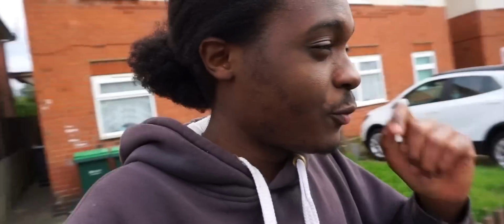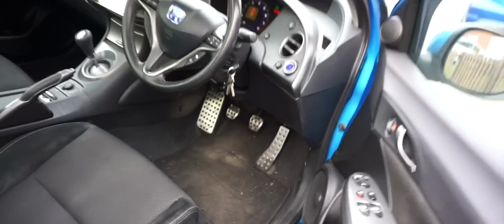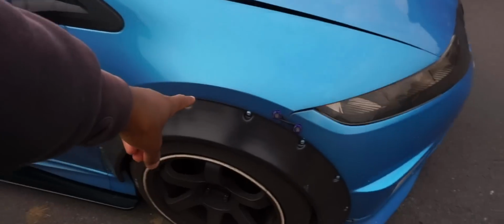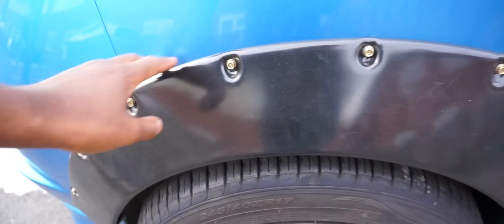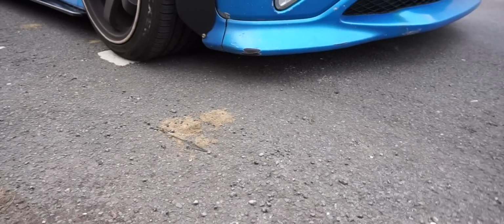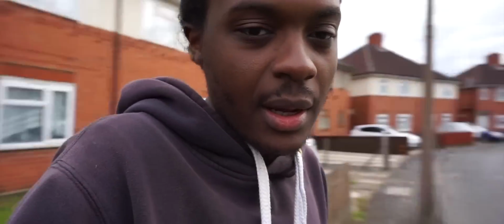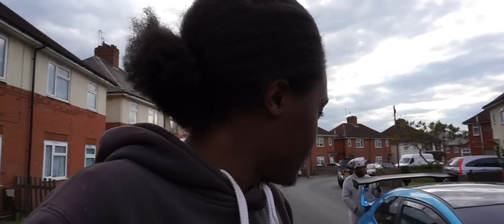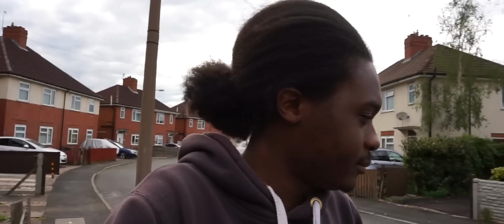Widebody FN Civic Build | Quick Channel Update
So I've been gone a while and in that time I've been rather busy... I haven't had the time to record the process of widebody-ing my FN Civic but I'll make more of an effort to document the rest of the build.